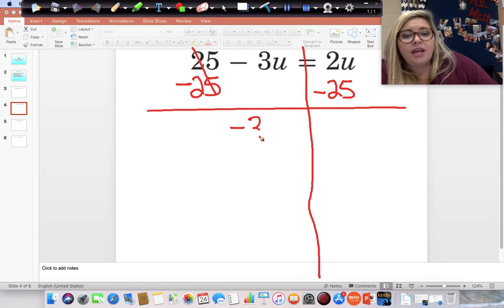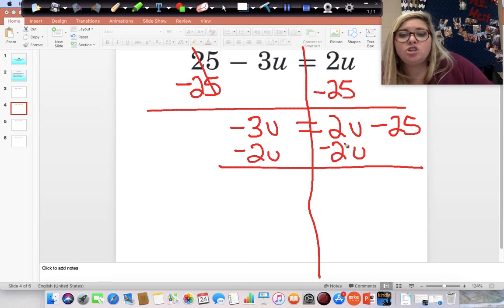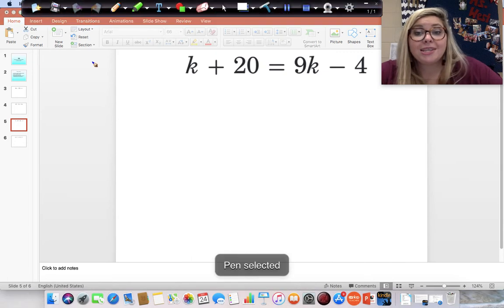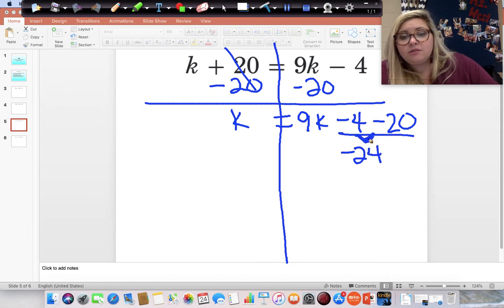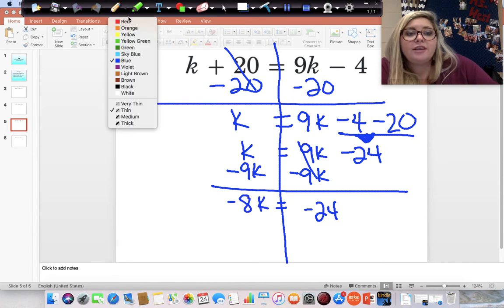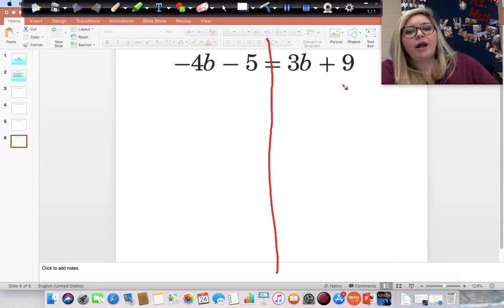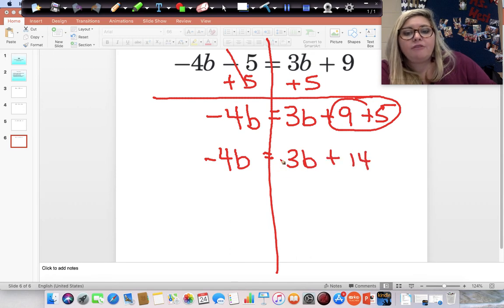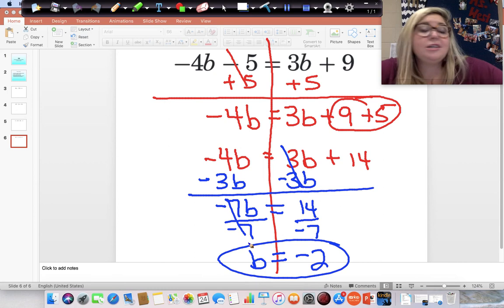8th grade 2.4 Equations with Variables on Both Sides